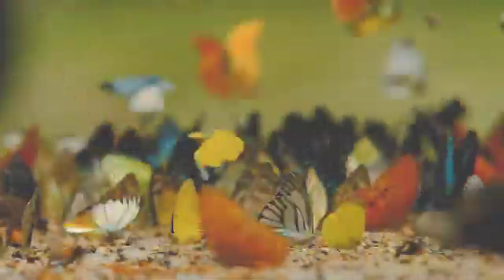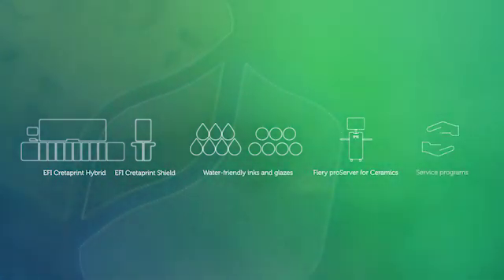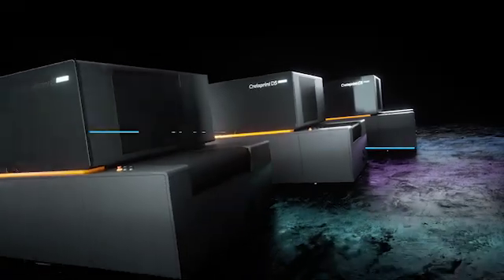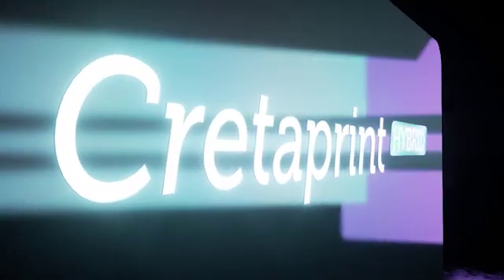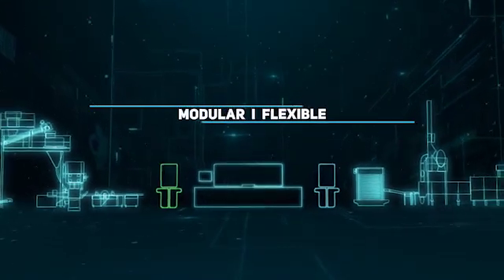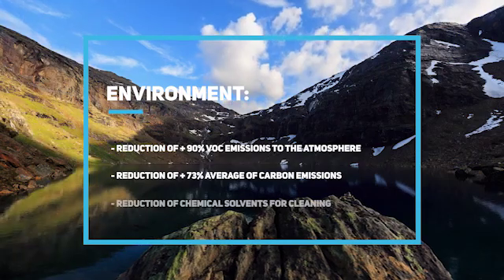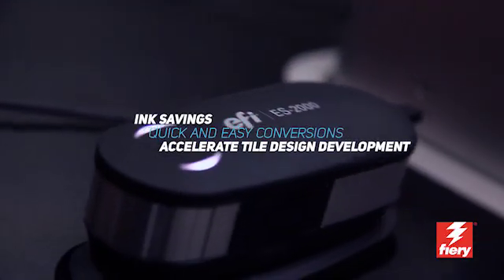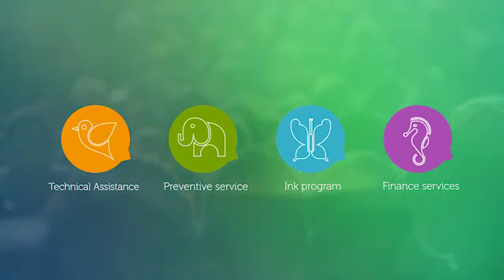EFI Cretaprint Hybrid Printers: the Ceramics Ecosystem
Discover the EFI Cretaprint Hybrid ceramic ecosystem, which includes: hybrid inkjet printers, digital glaze and applications, water-friendly inks and glazes, ceramic colour management software, technical assistance, preventive maintenance, and financing services.